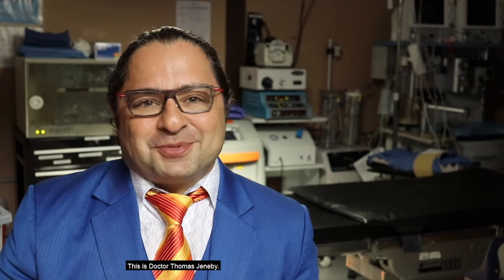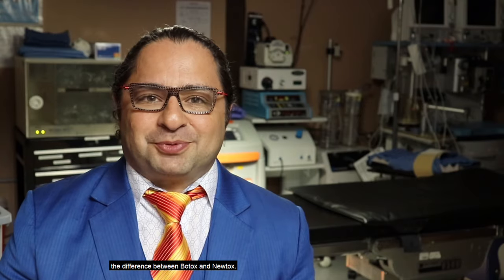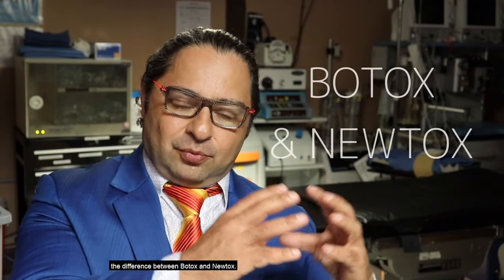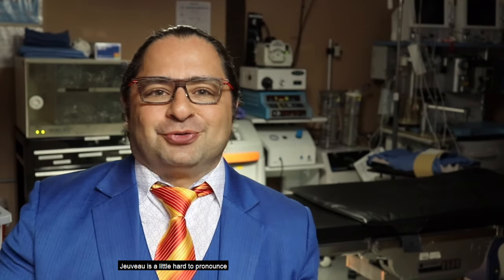Dr Jeneby Behind the Mask | Review Newtox vs Botox |New Botox Alternative2019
Dr. Jeneby provides Botox, Newtox  liposuction , breast augmentation (also known as breast implants , boob job,boob implant , boobs surgery , boobs surgery  ) ,  mommy makeover , daddy makeover , BBL ( also known as Brazilian butt lift , butt implant ) , CoolSculpting and so much more .